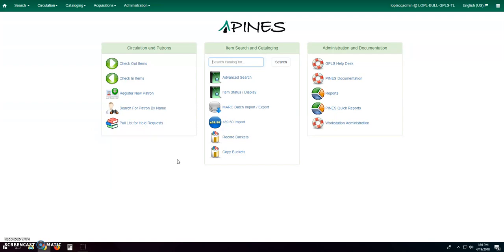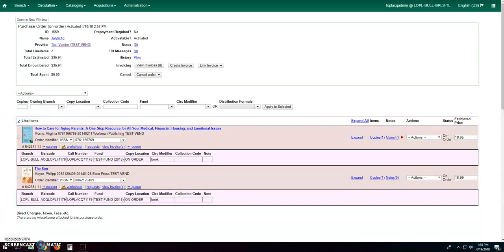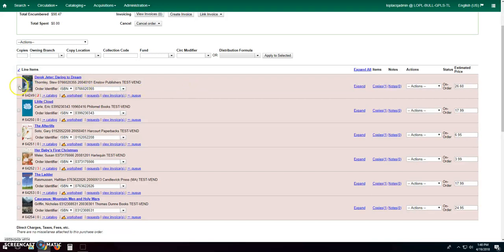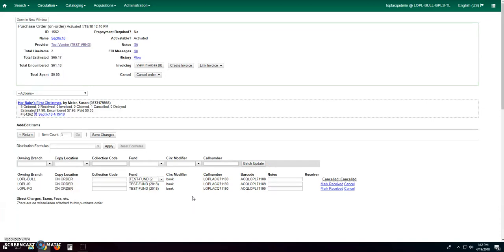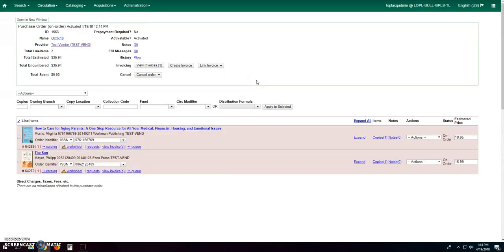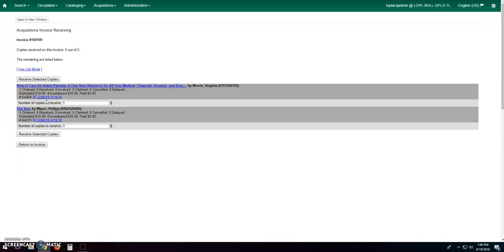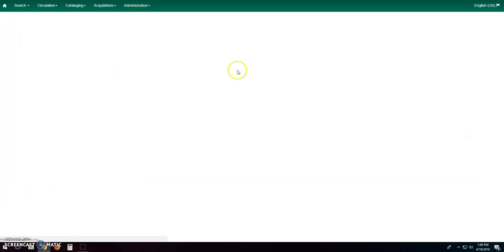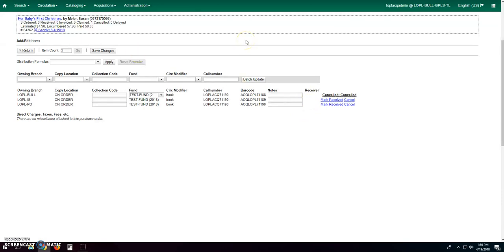Receiving in Acquisitions